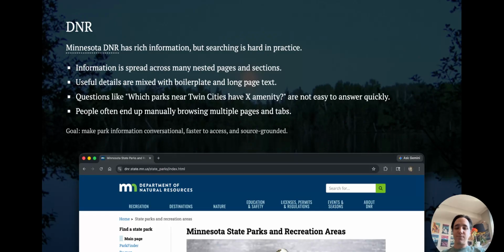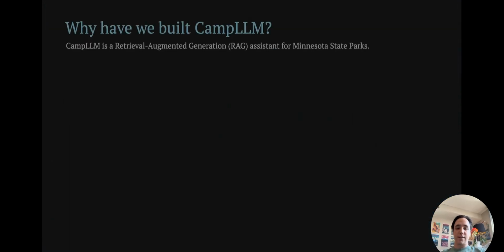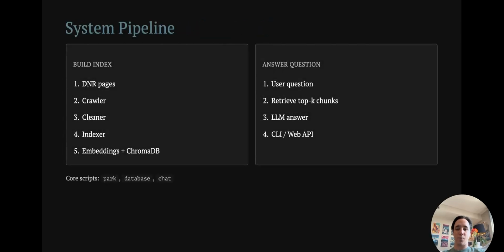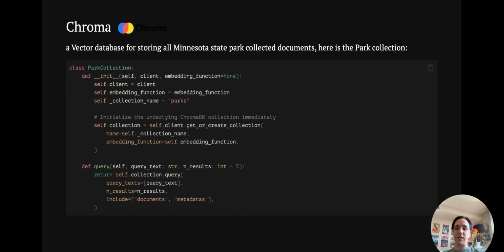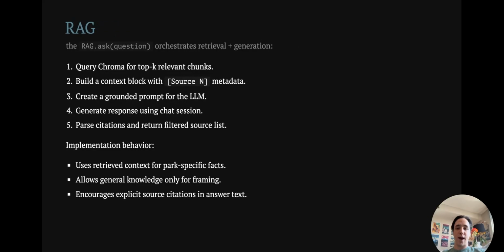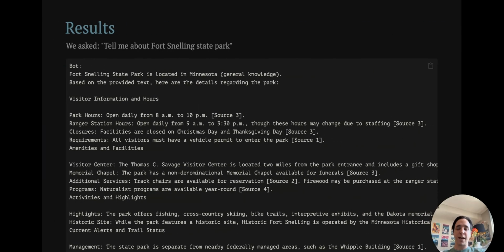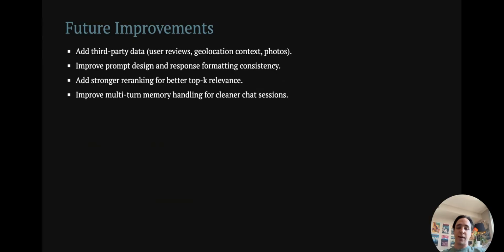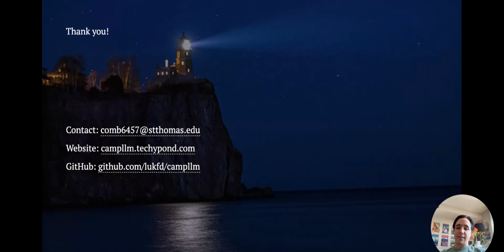CampLLM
The State of Minnesota is home to 65 beautiful state parks. Still, there are few available options for people to search and retrieve information about them. Navigating the available information on the internet can be cumbersome due to the large volume of data and nested web pages. We collected all available data about Minnesota state parks and created a new, optimized way to search for information using Artificial Intelligence and Retrieval-Augmented Generation (RAG) methods. After chunking, indexing, and embedding the data into a vector database, we created a chatbot that efficiently understands users' questions about Minnesota state parks and can accurately respond with valuable information.